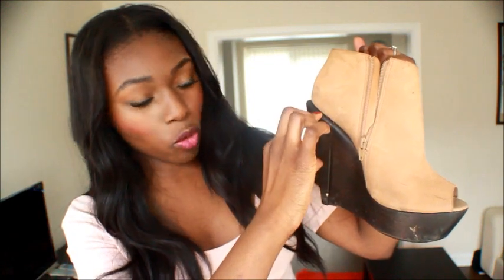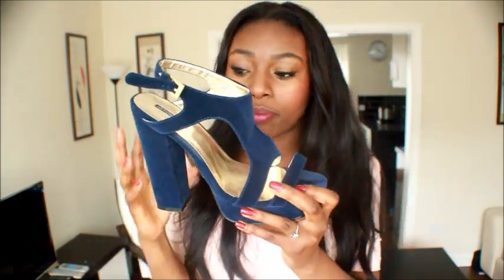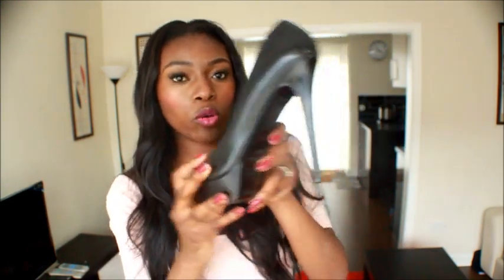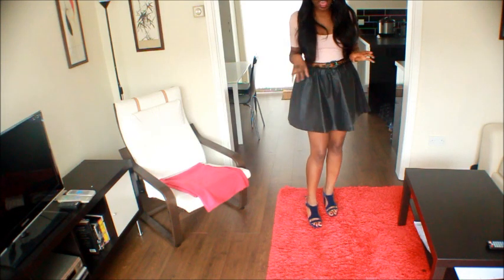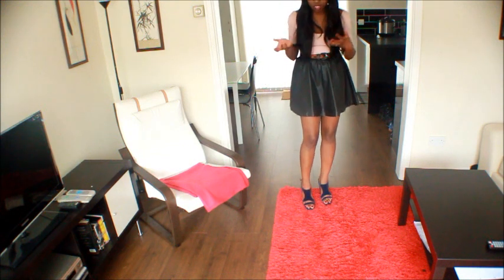How to Master the High Heel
A few tips on how to walk in heels, without falling over!